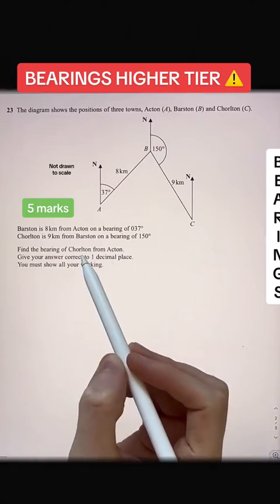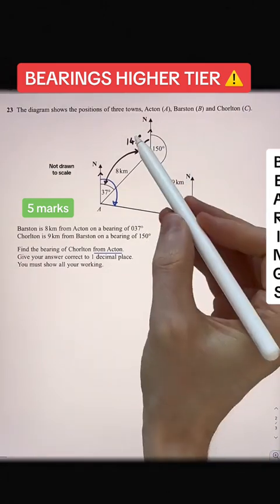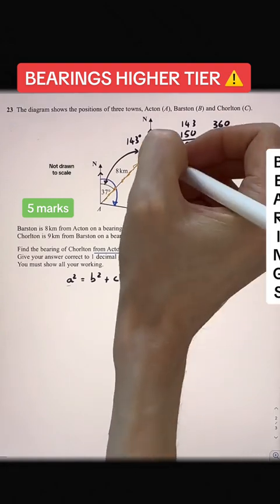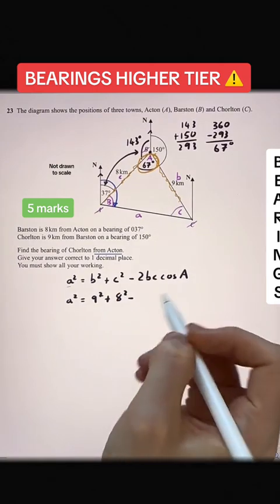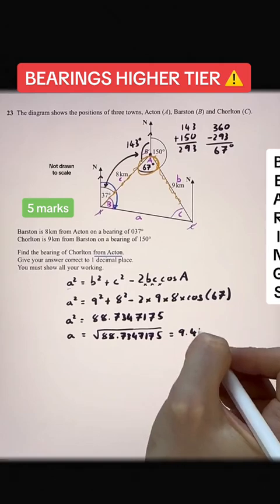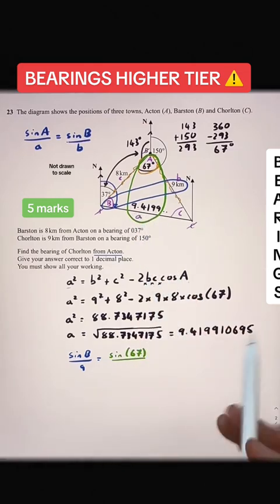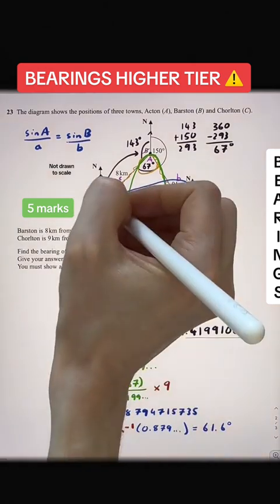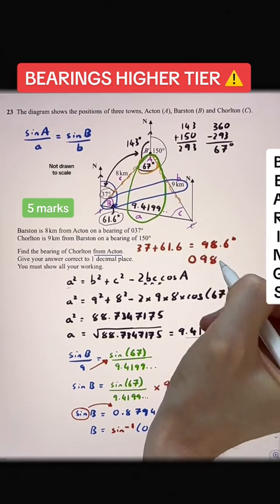masstik freegcsemathsteacher 872 436